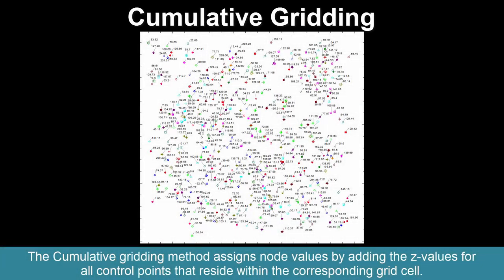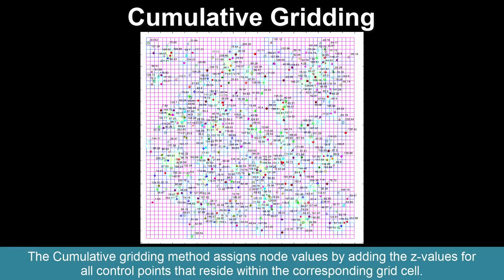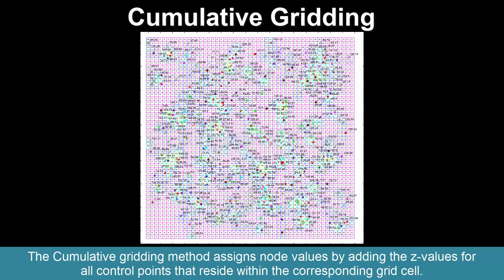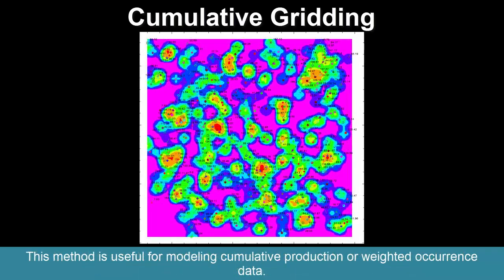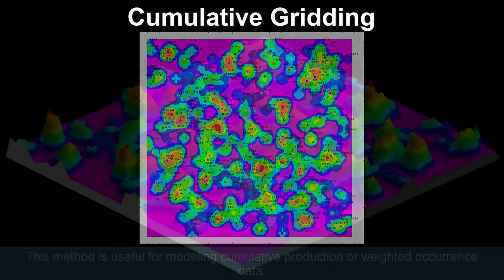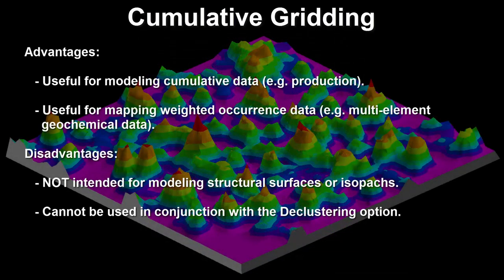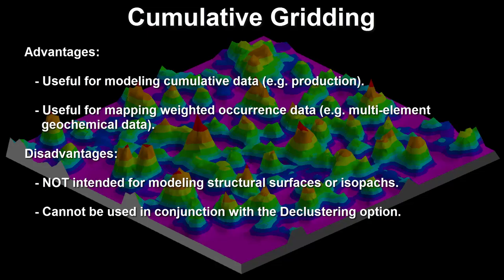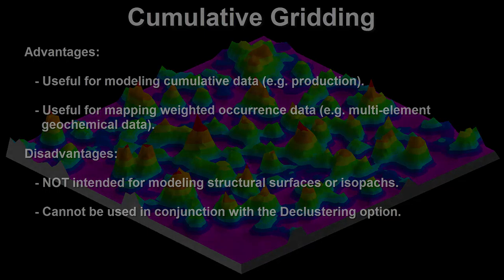(RTR 2.1.1.2) Cumulative Gridding